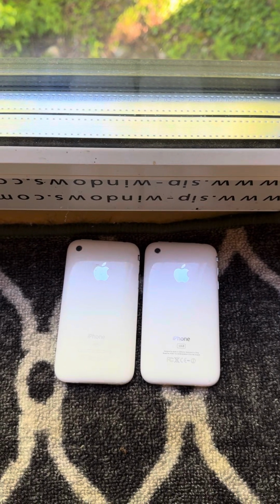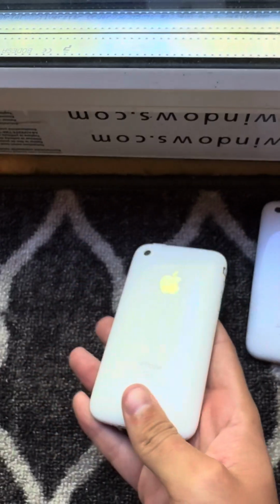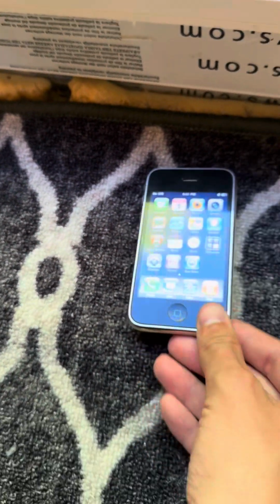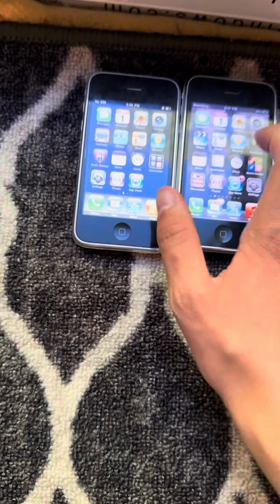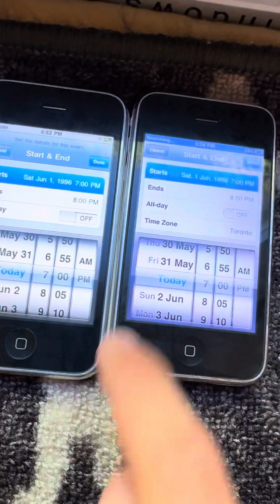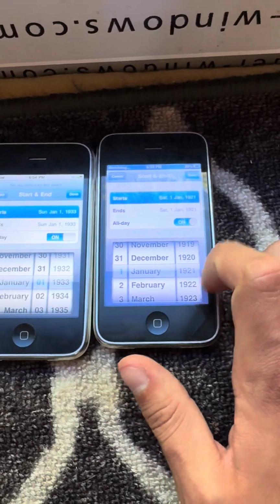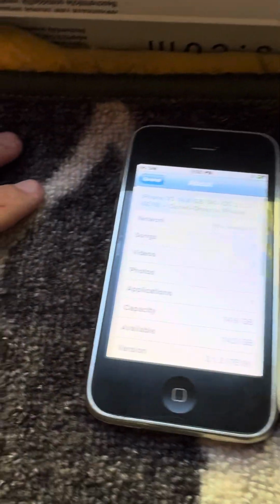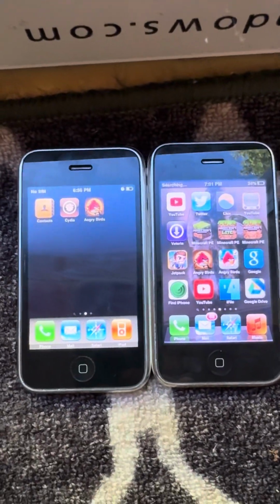How to tell the difference between iPhone 3G & iPhone 3GS white